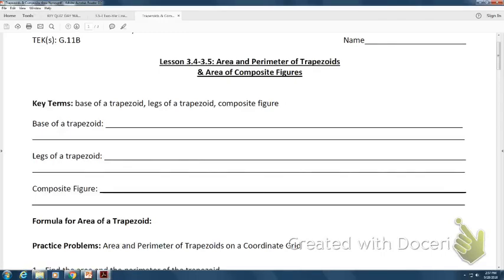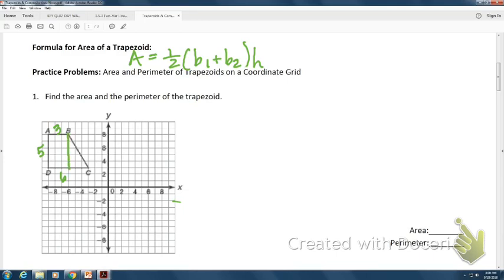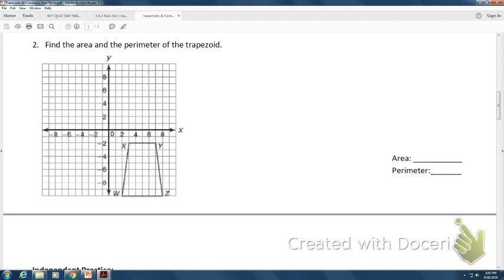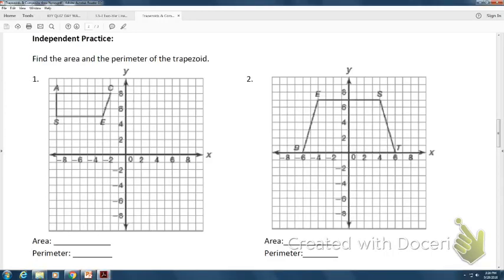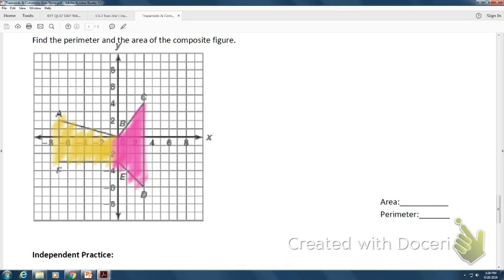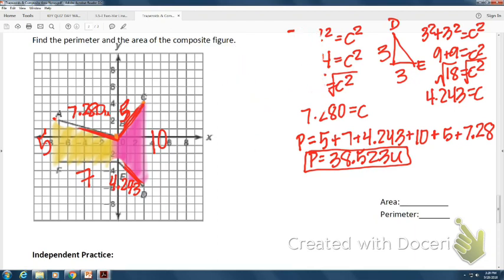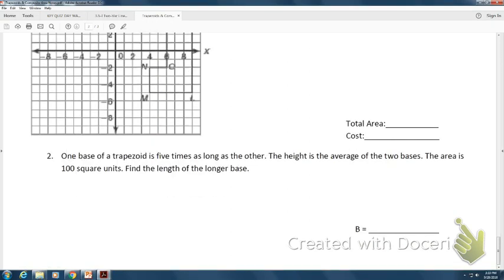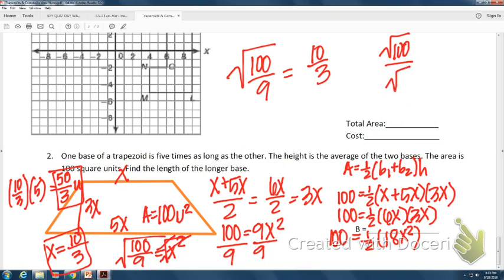3.4-3.5 Area and Perimeter of Trapezoids